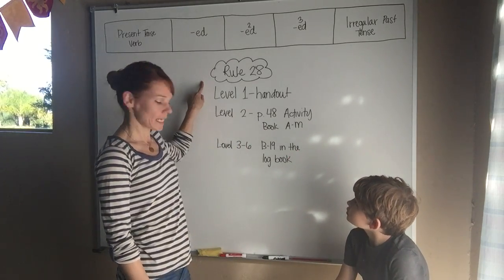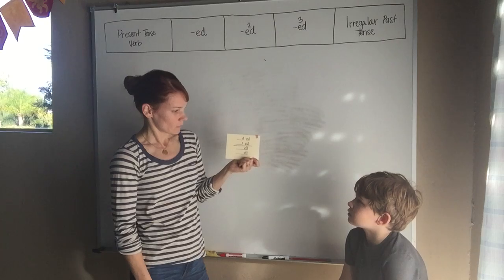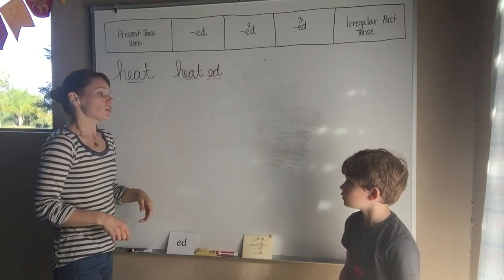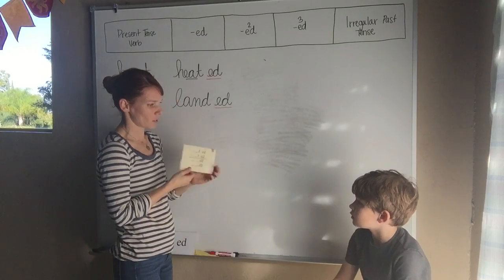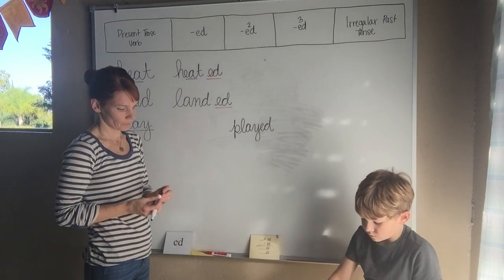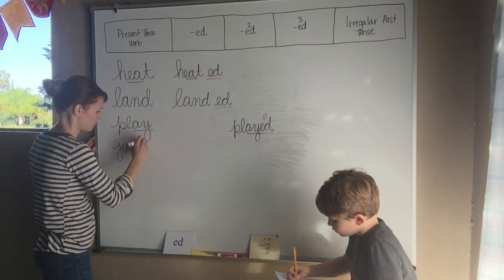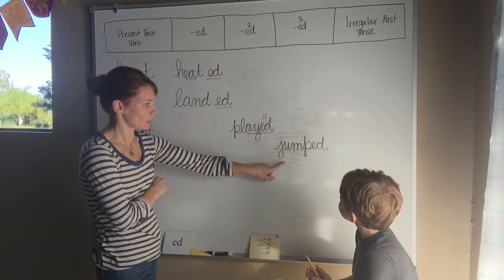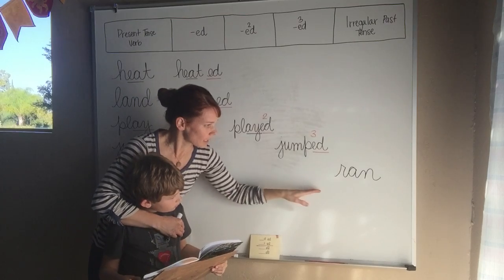Building the "-ed" page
Building the "-ed" page (Rule 28 - Past Tense Ending)